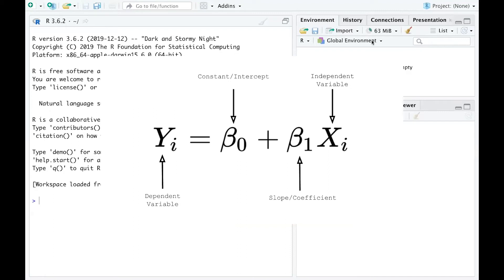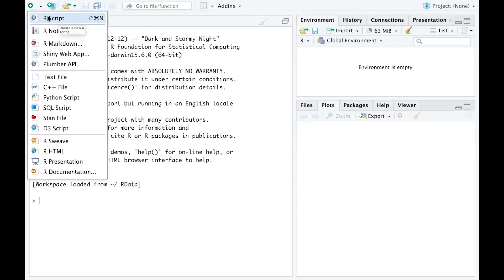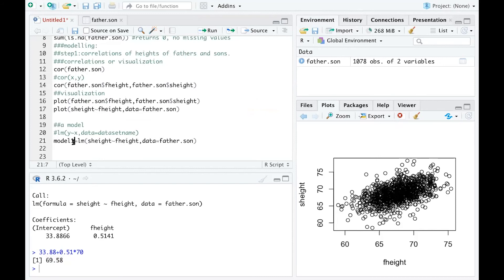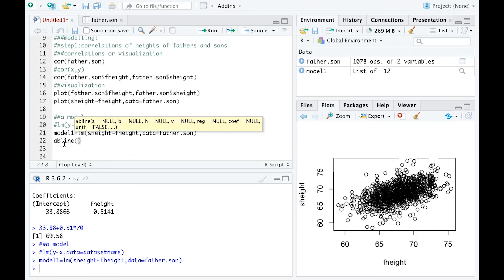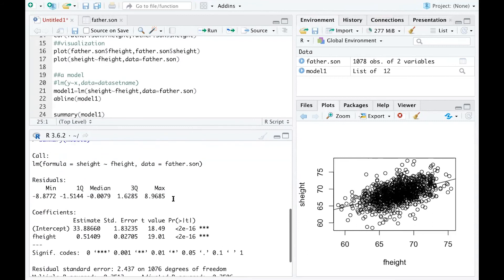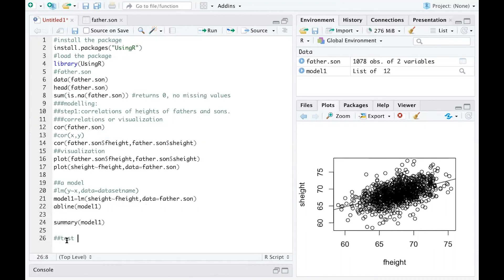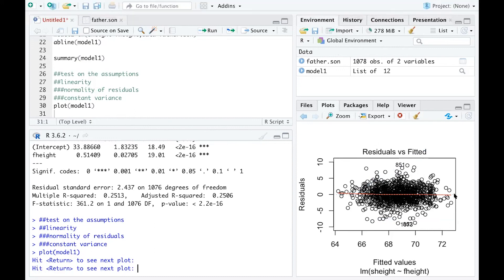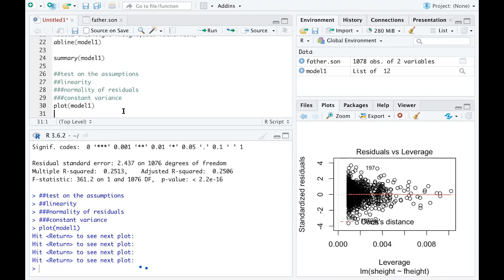Modeling using R | simple linear regression| correlations, visualizations, fit a model lm() function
THIS VIDEO STARTS A SERIES OF MODELING IN R VIDEOS!
THIS IS THE FIRST ONE: SIMPLE LINEAR REGRESSION MODEL!

In this video, you will learn all the basics you need for a simple linear regression model. The steps are:
1. get the data
2. check on the data and missing values
3. check on the correlations of x and y (numerically and visually)
4. fit a regression model using lm( )
5. how you can use the fitted model and get the detailed results
6. check on model assumptions

MORE TO COME: MULTIPLE LINEAR REGRESSION, LOGISTIC REGRESSION; POISSON REGRESSION; NEGATIVE BINOMIAL REGRESSION AND MORE~!